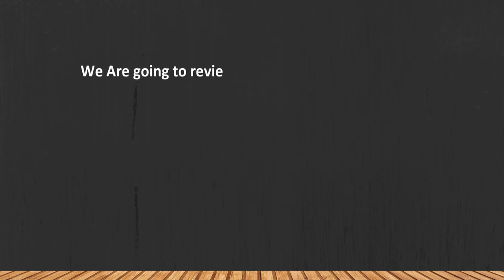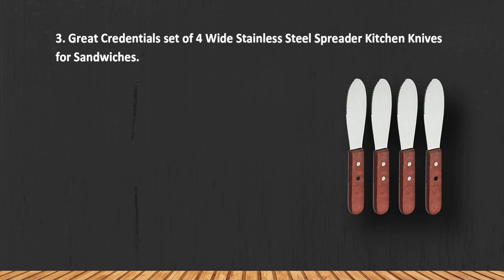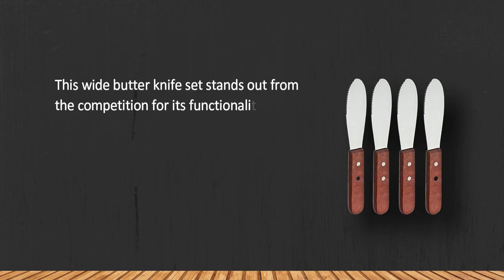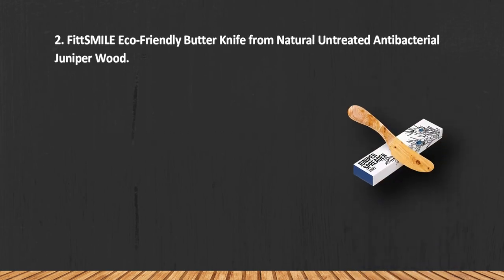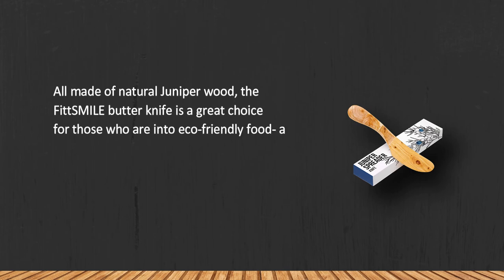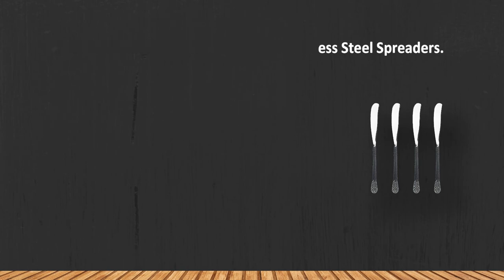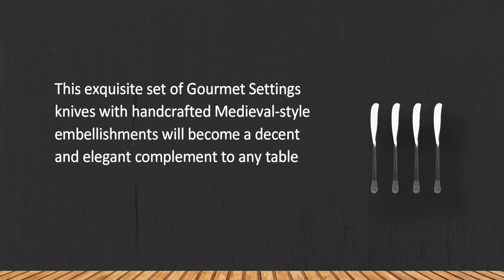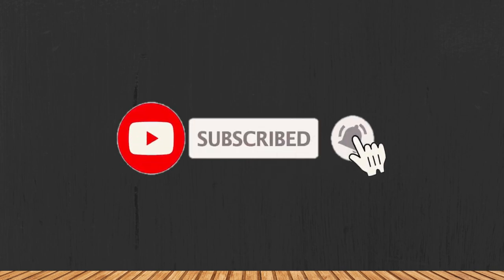Best Butter Knives in 2023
Best Butter Knives

1. Gourmet Settings Avalon set of 4 Stainless Steel Spreaders.

2. FittSMILE Eco-Friendly Butter Knife from Natural Untreated Antibacterial Juniper Wood.

3. Great Credentials set of 4 Wide Stainless Steel Spreader Kitchen Knives for Sandwiches.